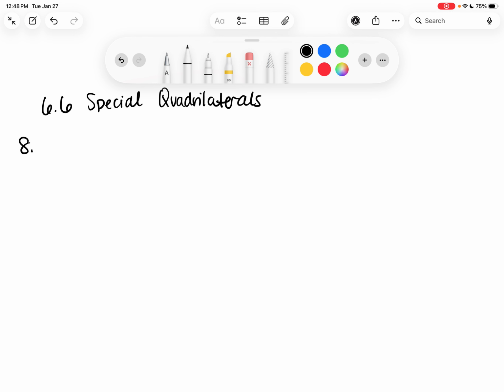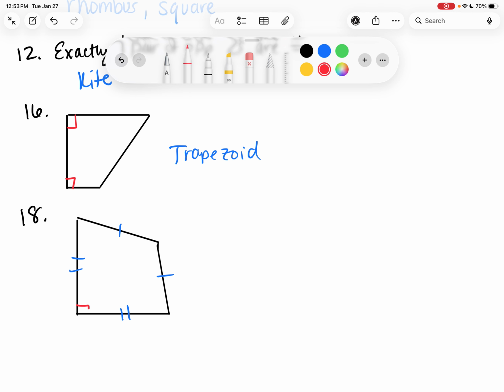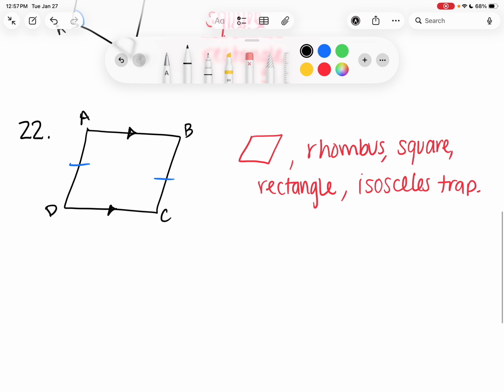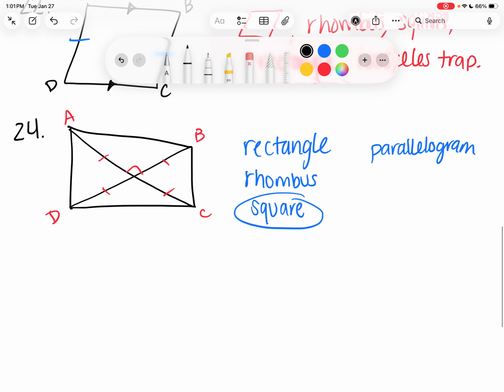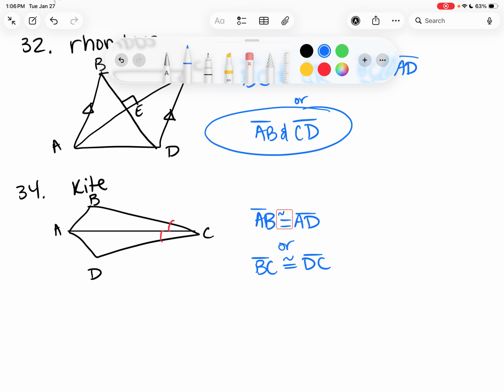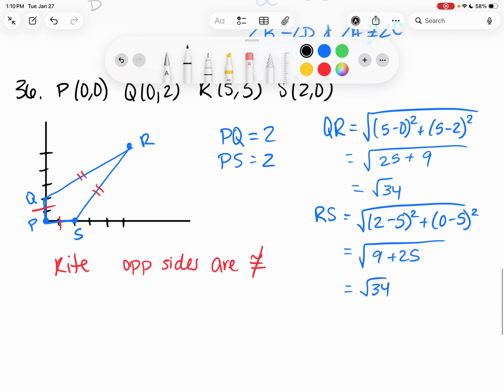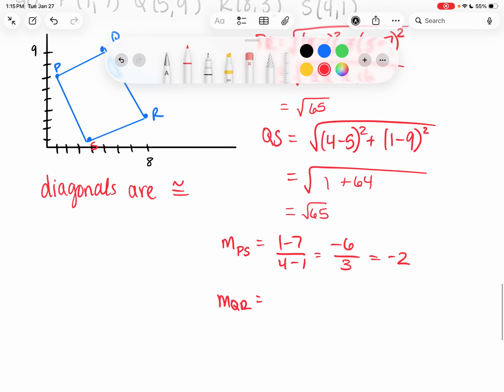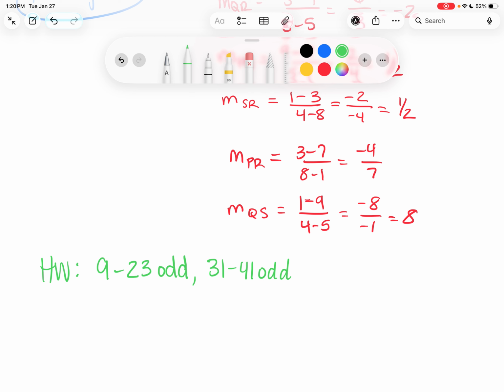Geometry 6.6 Special Quadrilaterals